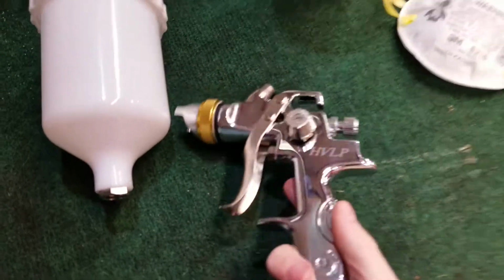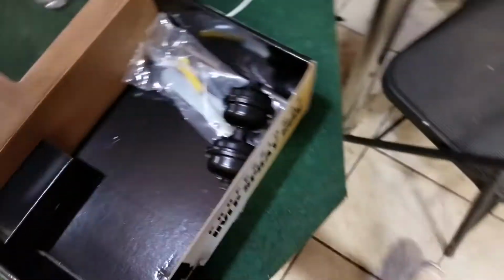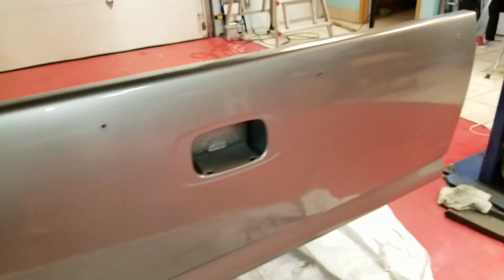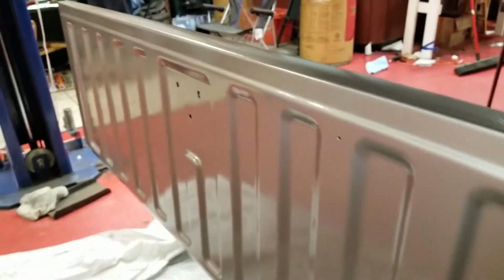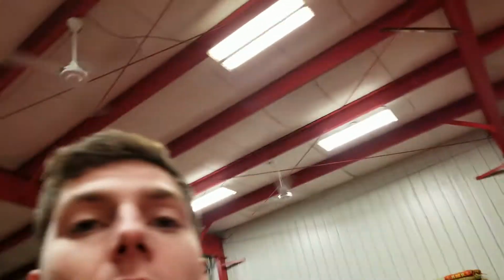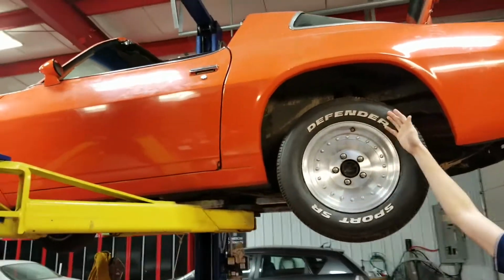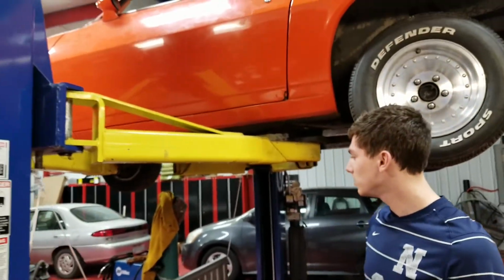New Tailgate For The Silverado!!!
Vlog#2: New Tailgate New Me! just another day for me an the guys enjoy.